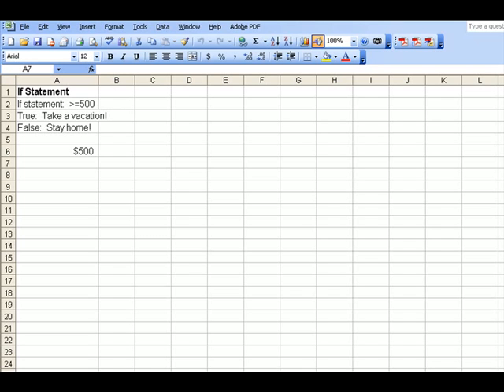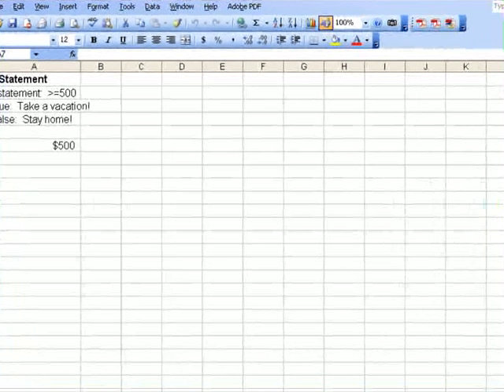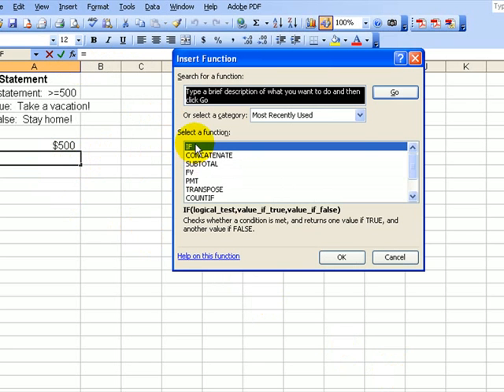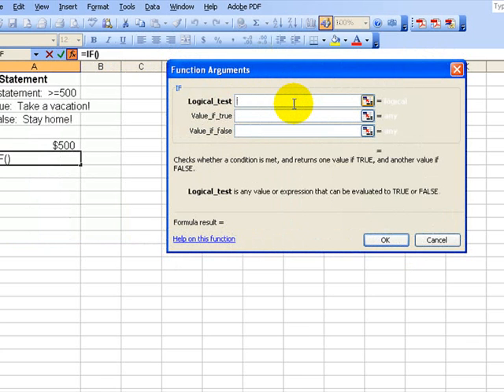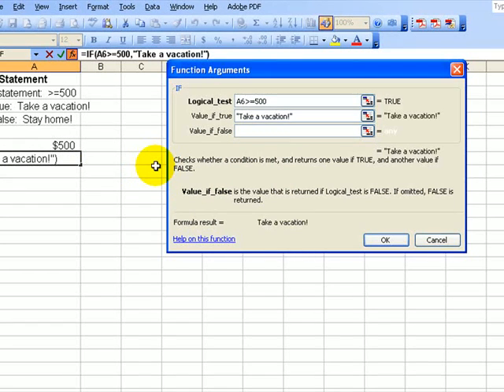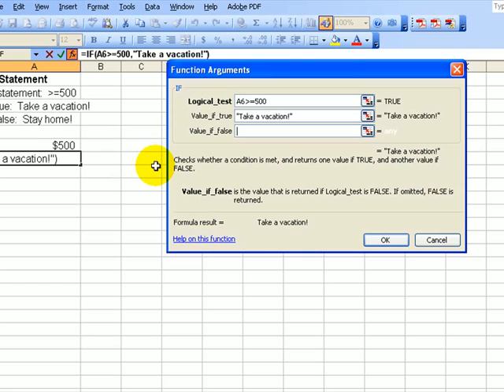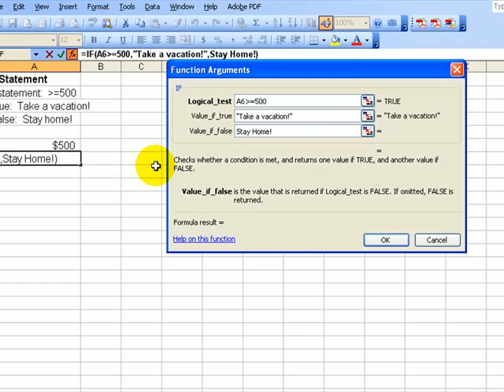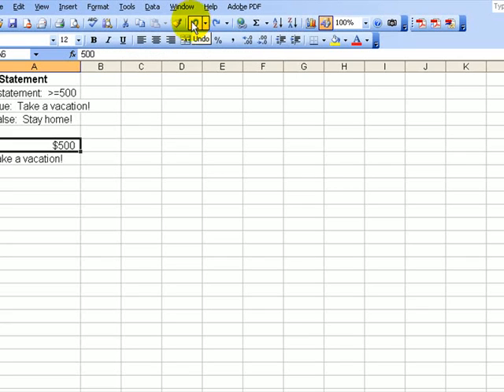Excel If Statements in Excel 2003 (also works with 2007/2010)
part of an online course at Housatonic Community College located in Bridgeport, CT.  Uses Excel 2003.  What is in this video also works with 2007/2010.  The If statement has not changed in years!